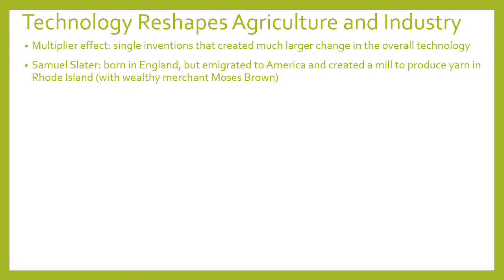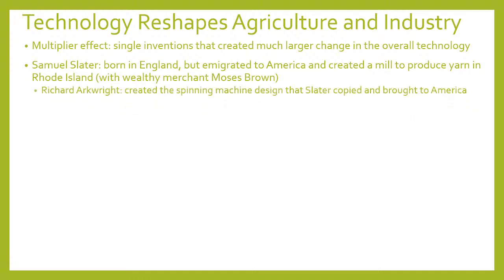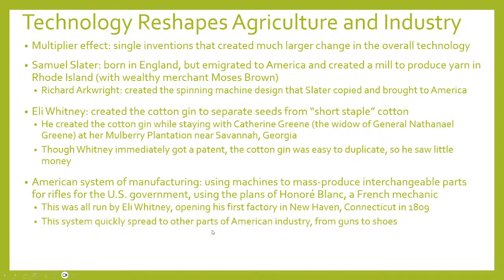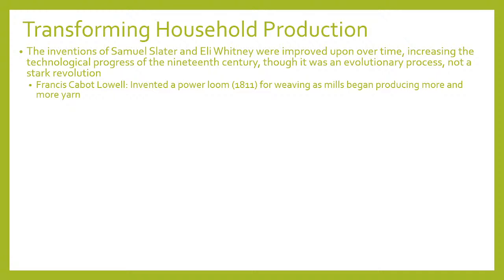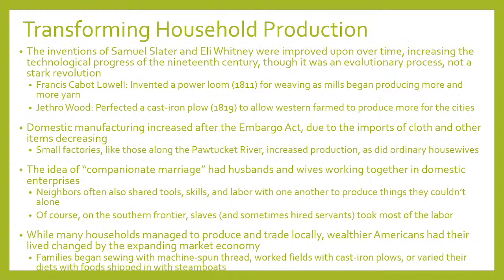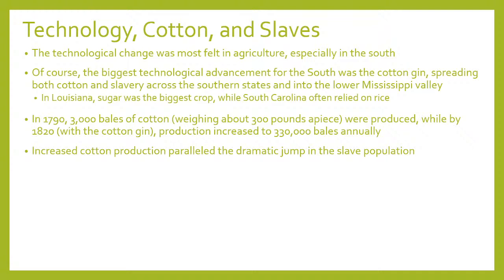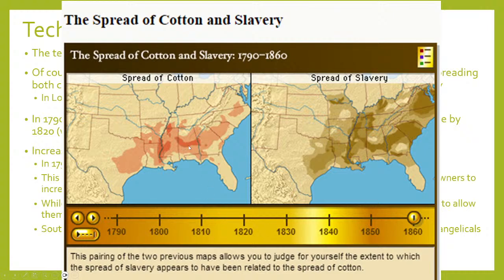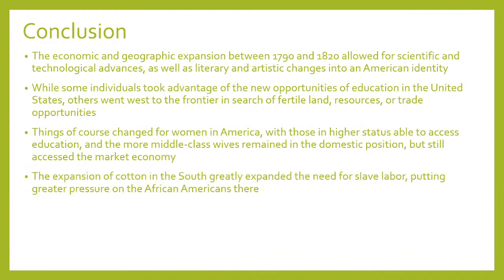HIS 101 | Chapter 8 Part 2 (reupload)